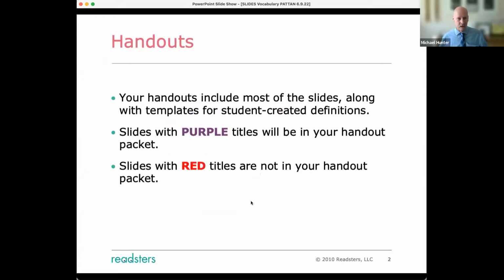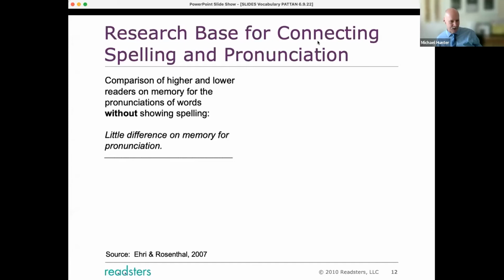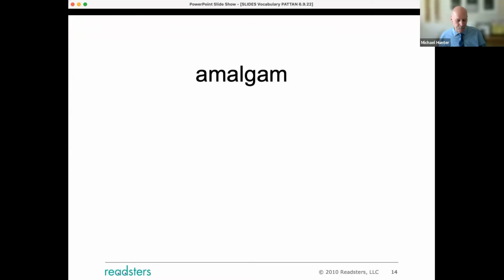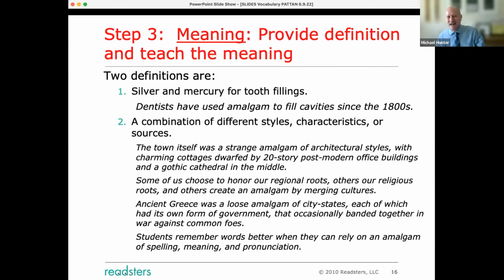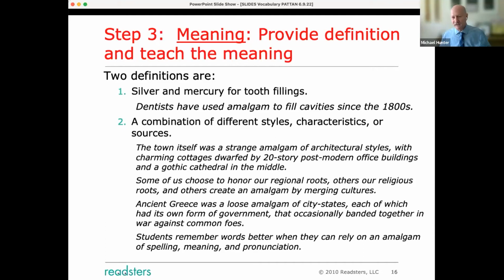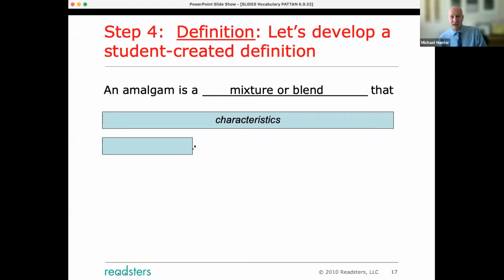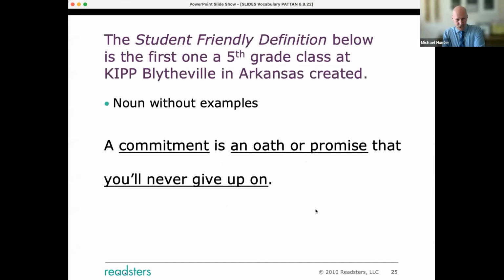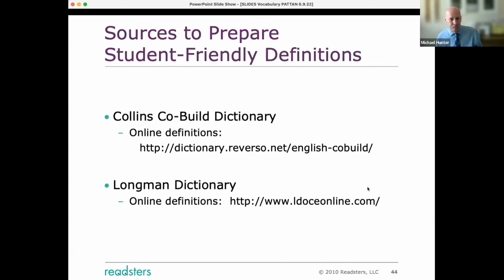27. Effective Vocabulary Instruction: Throw Away the Dictionary | 2022 Literacy Symposium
Virtually all experts in the field of teaching vocabulary agree that using the dictionary to teach word meanings is ineffective.  So, what does work?  We demonstrate a way to teach vocabulary in which students hear the word, say the word, see the word, and use the word, all without a dictionary.  Through active participation, participants learn how to (1) have students create their own meaningful definitions, (2) get the word and meaning into long-term memory, and (3) spell the word (in grades where spelling the word is appropriate).  The instructional techniques are explicit and multi-sensory, and they connect speech, print, and meaning.

Michael Hunter, M.Ed., is a founding partner of Readsters, a small company dedicated to supporting and developing excellent reading instruction so all students learn to read. Michael found his passion for teaching struggling readers as a volunteer teaching adult nonreaders. He is now dedicated to helping teachers teach every student to read. Michael has co-authored instructional materials with his business partner, Linda Farrell, including Phonics Plug-In ONE & TWO. Michael delivers professional development and advises schools nationally. Some of his favorite work with schools includes coaching and modeling in the classroom. This work with students and teachers keeps Michael’s skills fresh. This work also continues to inform the creation of additional instructional materials for beginning and struggling readers of all ages. Michael’s work at Readsters has even taken him to Africa to consult on early reading instruction.